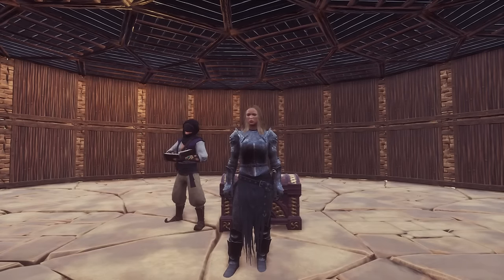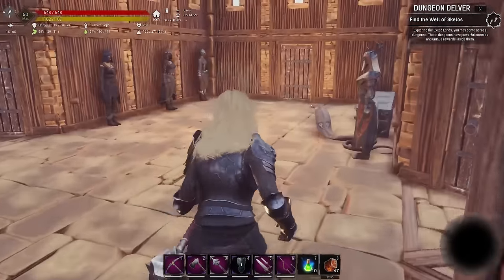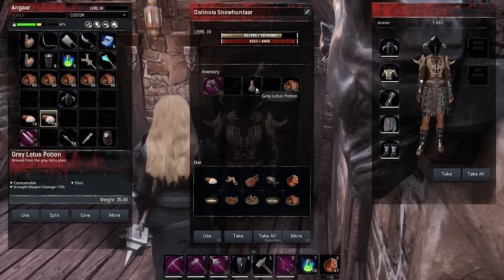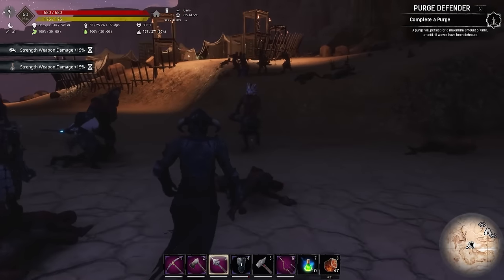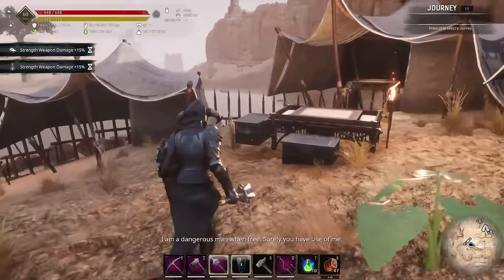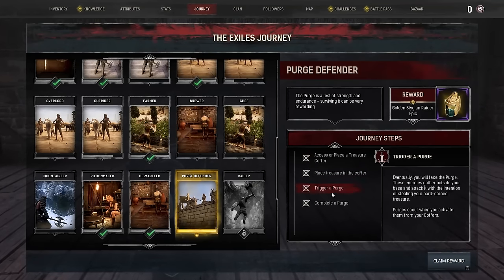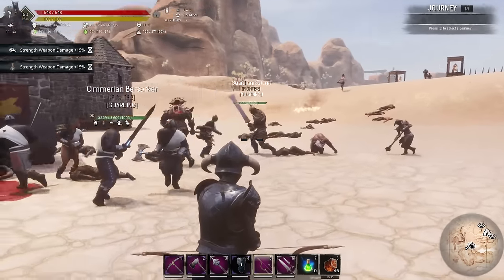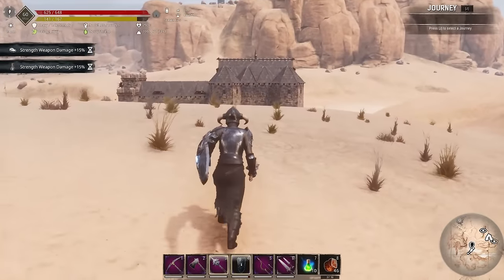Conan Exiles | Age of War | Beginner's Guide 2023 | Ep.28: Purge & The Barkeep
With the launch of Chapter 3, in this episode we finally check out Purges, and try and get ourselves one of the Barkeepers that is required for the new Tavern system.  I build a separate Purge base, defend it with our Berserkers and take on a few Purges looking for the Mercenary Captain and a Barkeep.

video-f61db04